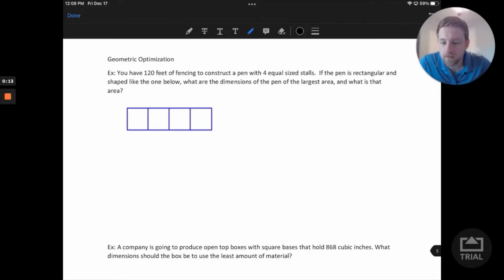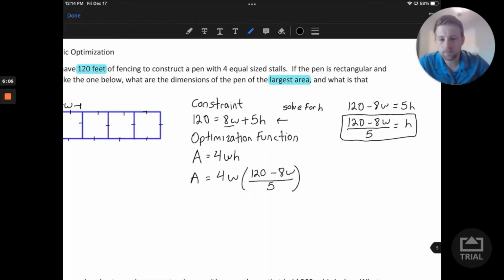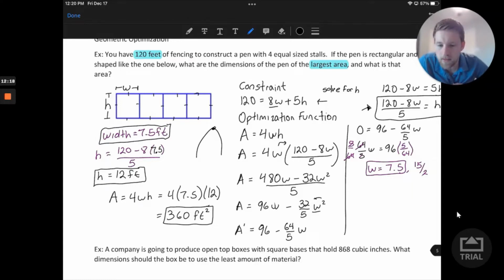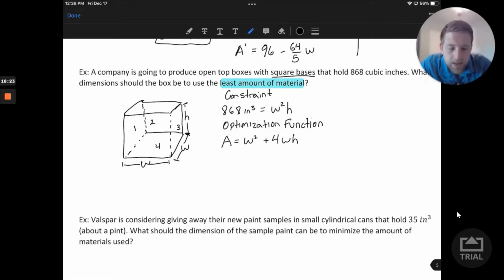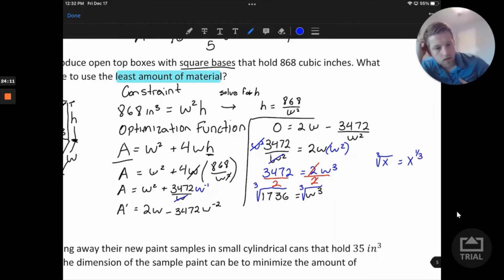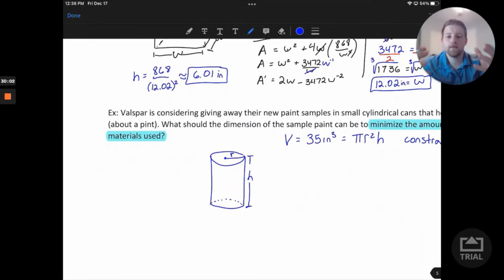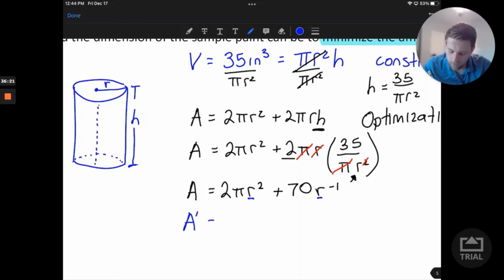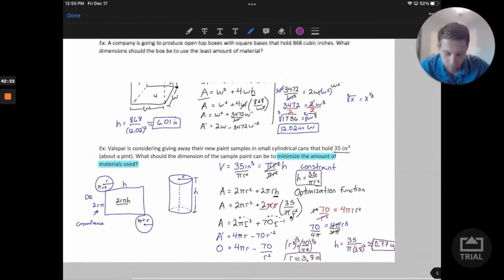2.9 Applied Optimization Part 4